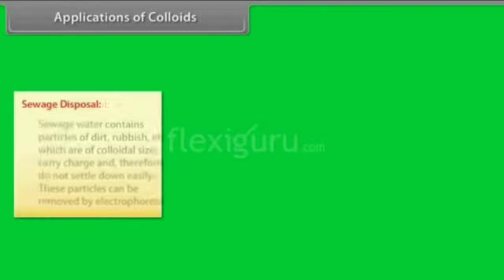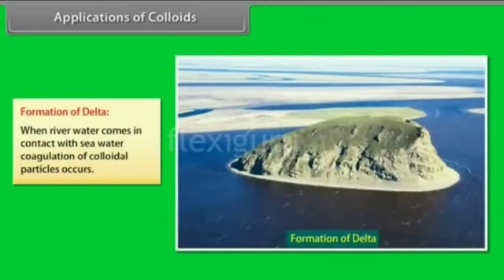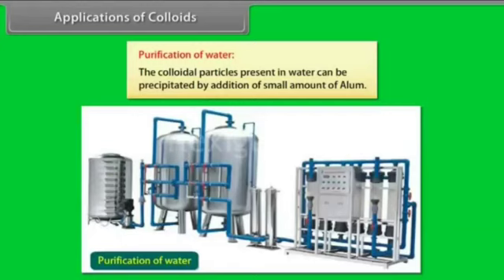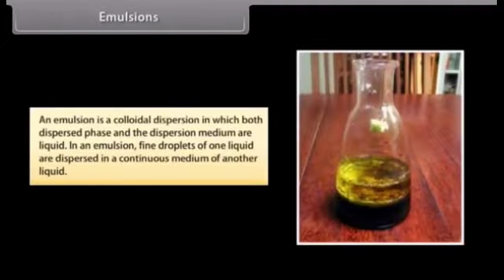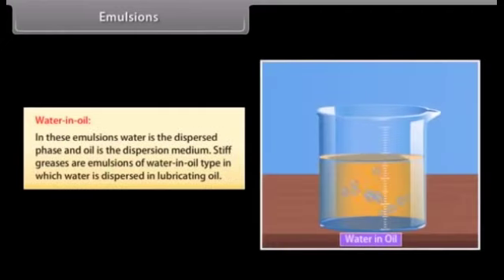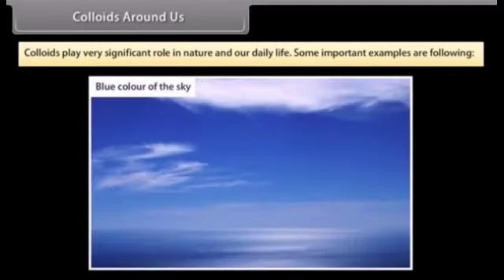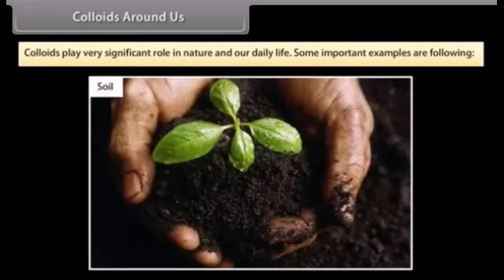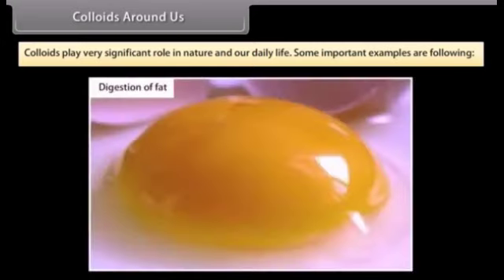XII Chemistry Unit - 10 Surface Chemistry - Emulsion & Colloids Animation Part - 30